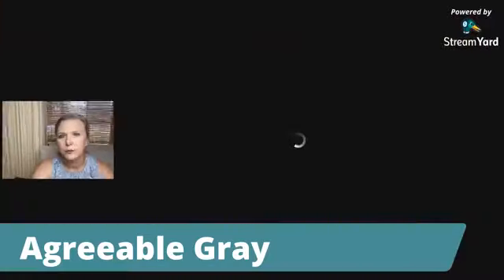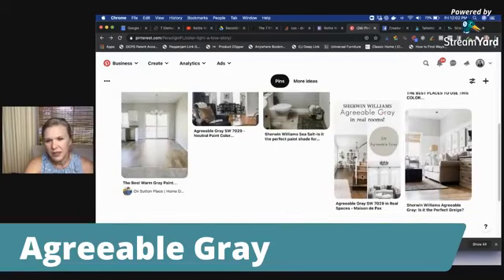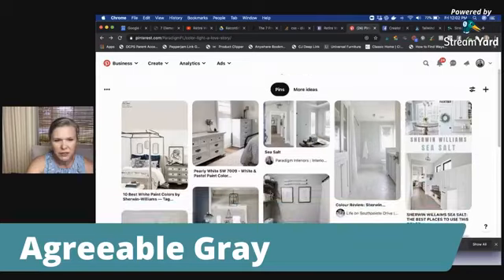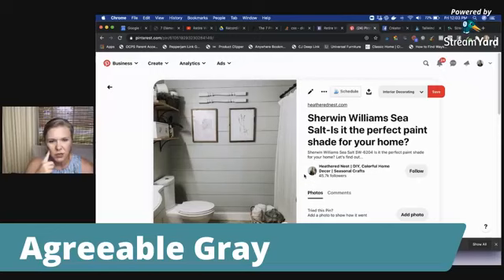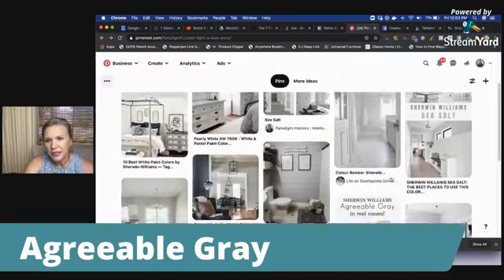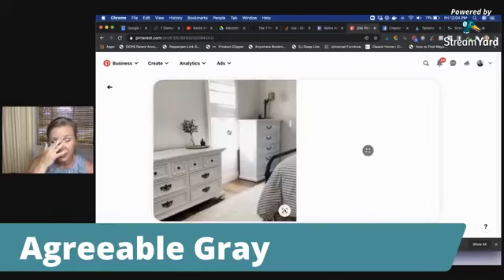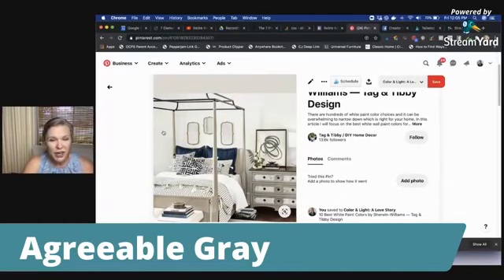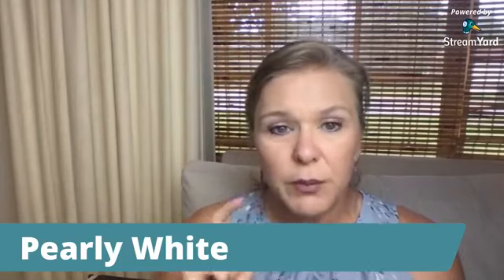Color & Light: A Love Story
The next two weeks I am combining elements that just go better when explained together... This week, I am talking about the elements of Color & Light. In particular I am going to get into the nitty gritty of why two walls in the same room painted the sam color can look so darn different! Not to mention how they can look so different from room to room... and forget about house to house!

Like thunder and lightening or smoke and fire, you can't have one without the other.

I'll give you a big hint: color is HIGHLY dependent on light.

So grab your little brown bag and let's have lunch together!